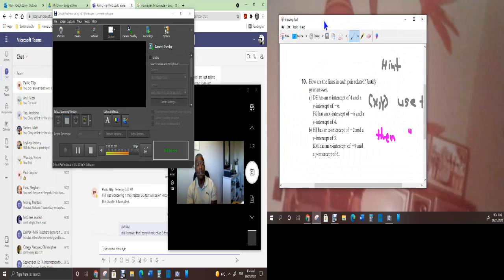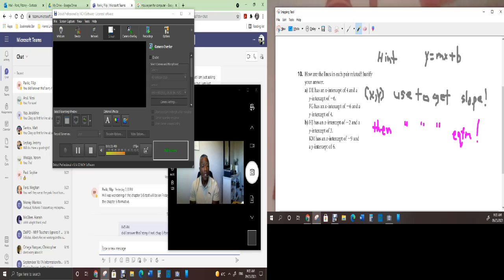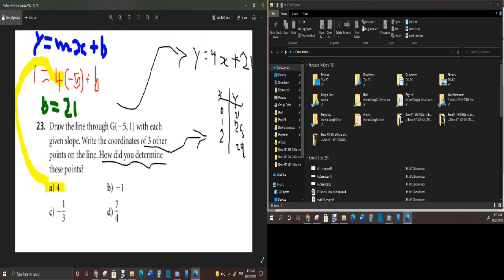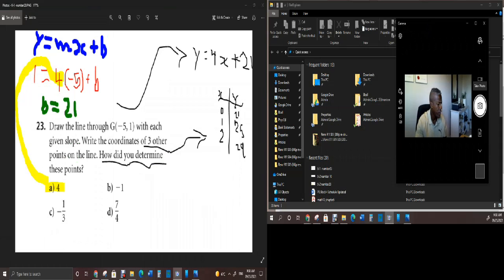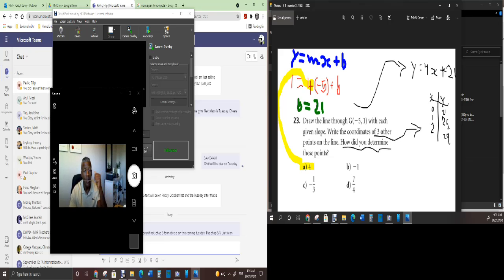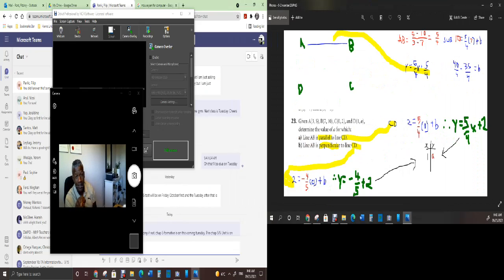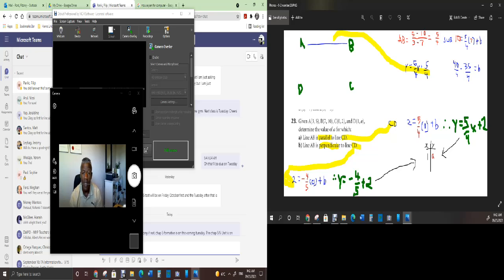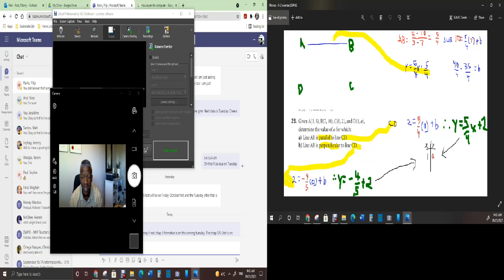10-c chap 6 selected problems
sec 6.1 number 23. sec 6.2 numbers 10 and 23